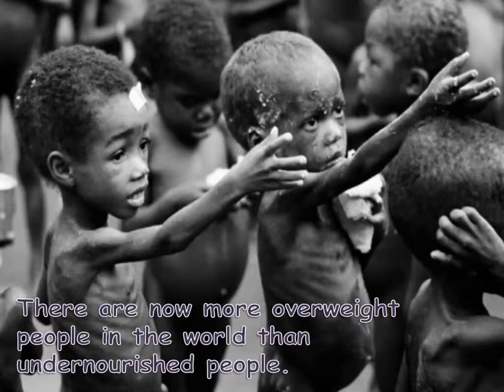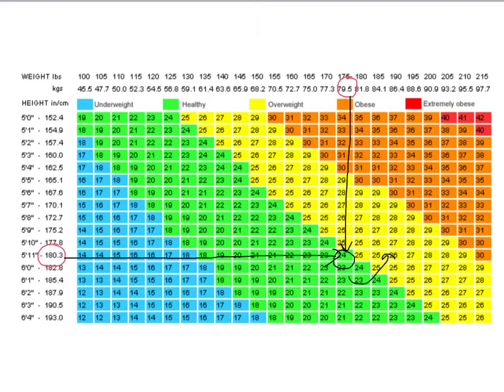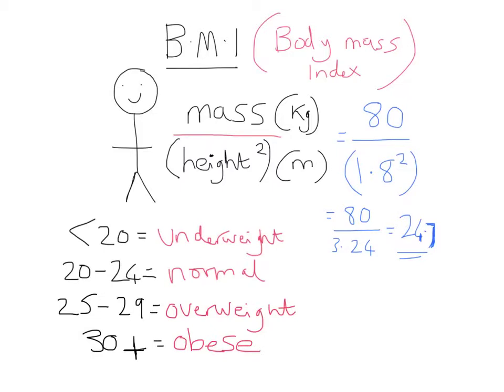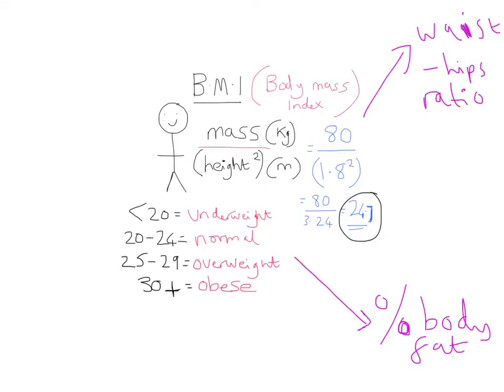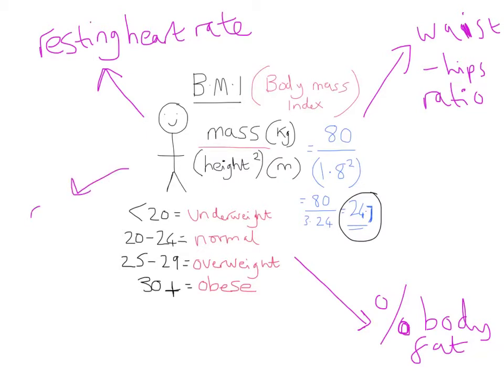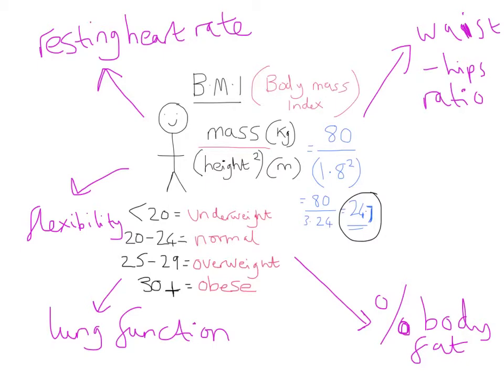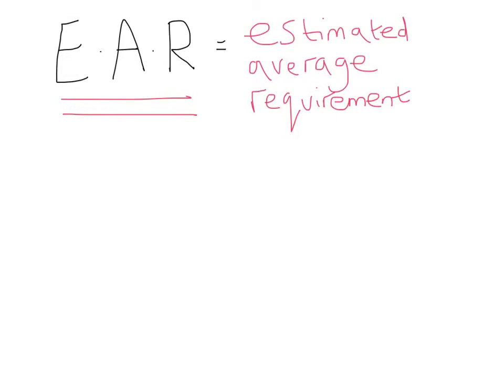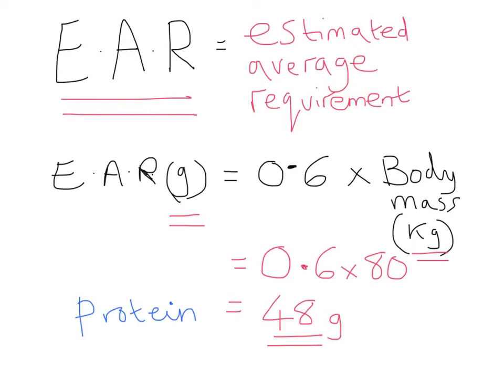mr i explains: Body Mass Index (BMI) and the Estimated Average Requirement (EAR)